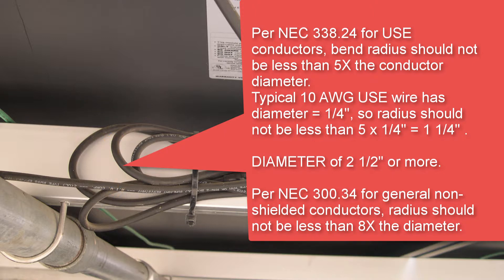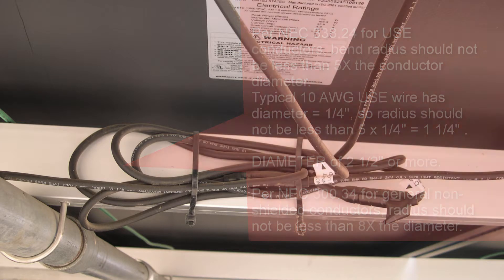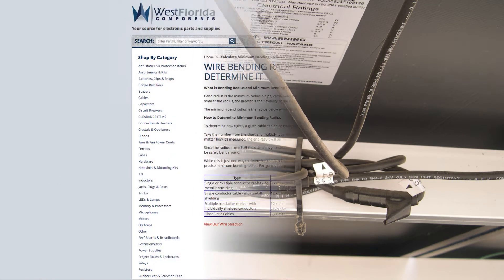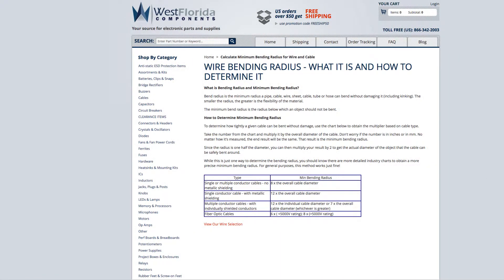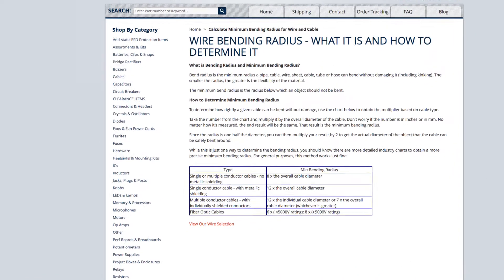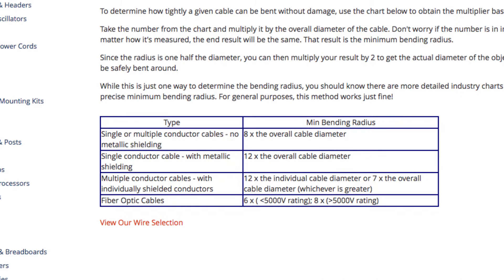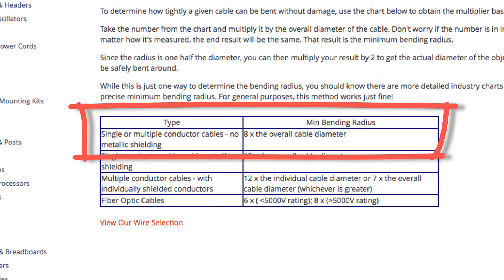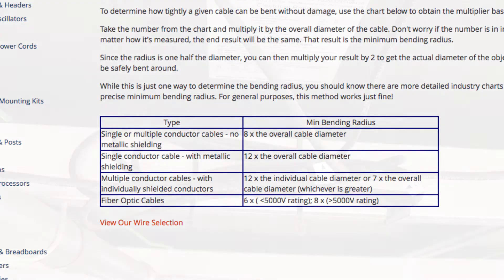Solar Snack - Wire Bend Radius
Mark Mrohs displays the Wire Bend Radius through the Solar Training Program.